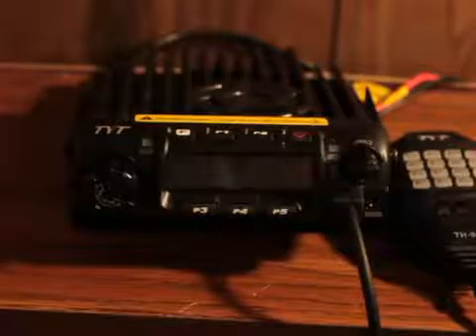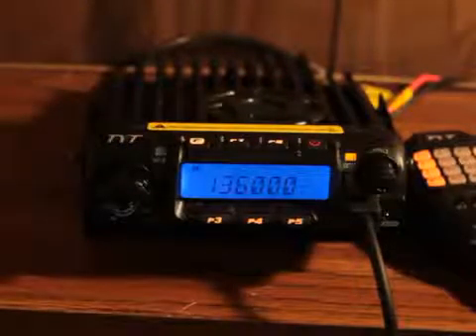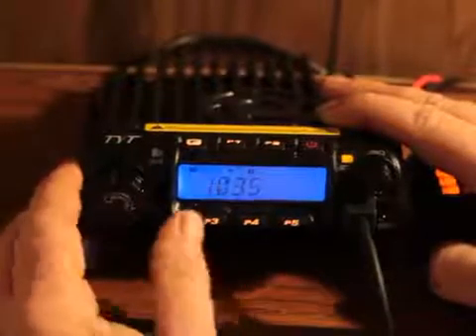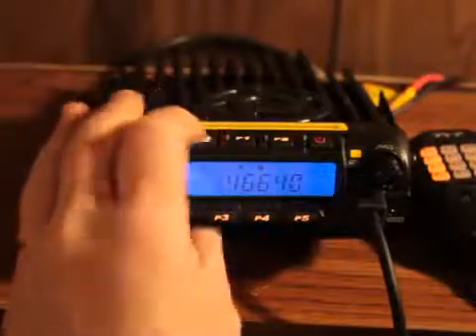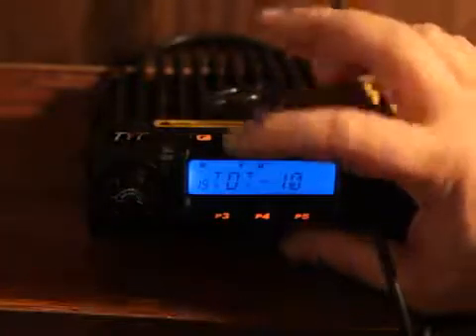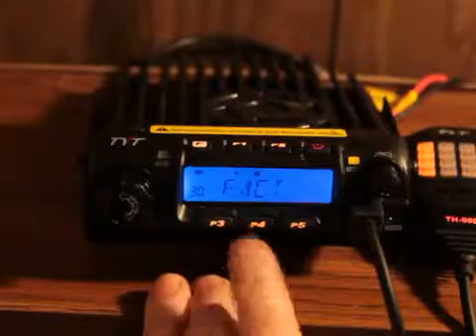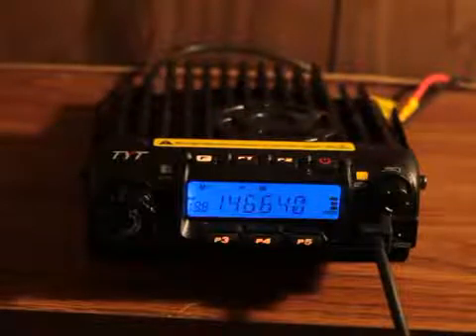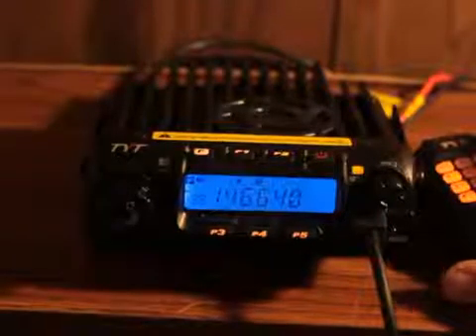Programming the TYT TH 9000 prt 1 Adding Frequencies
.prt 1 of 2 on setting up your TYT TH 9000 2 meter ham radio